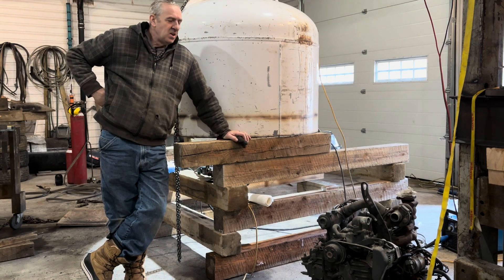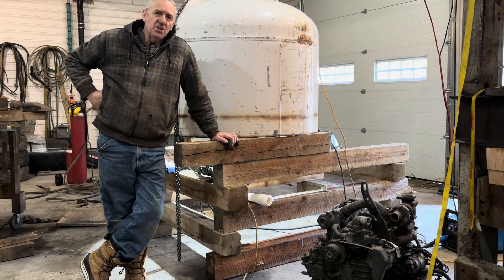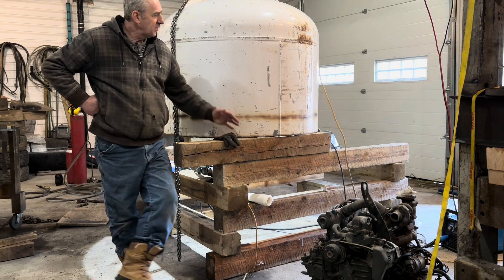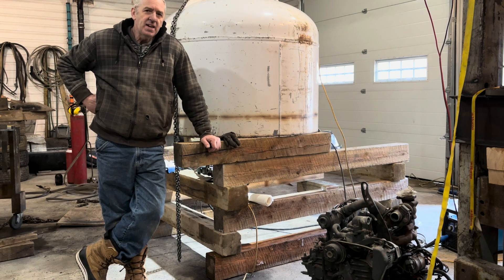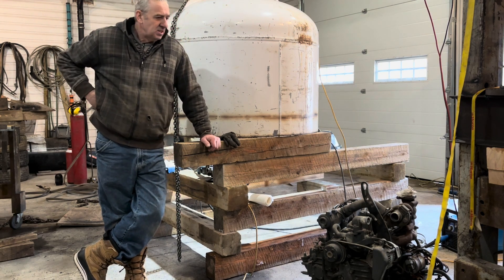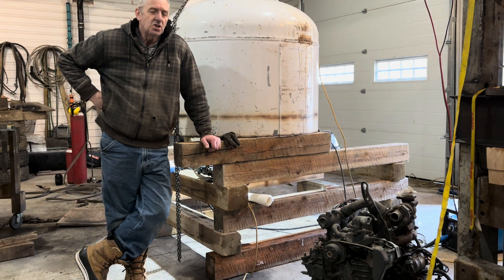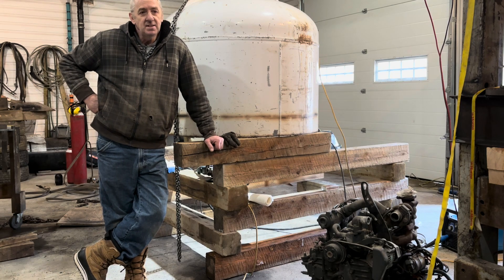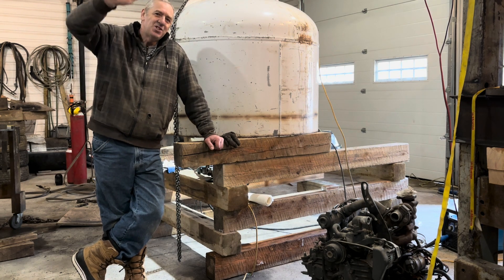Dangers of building a submarine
The most dangerouse part of building your own submarine.